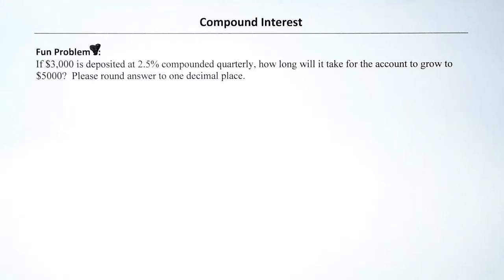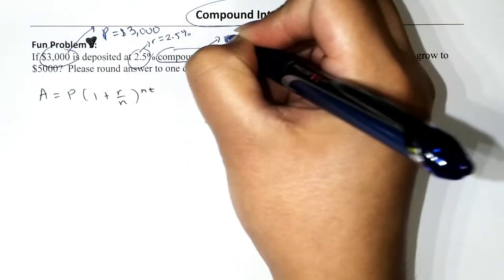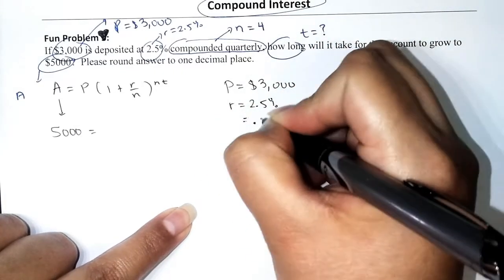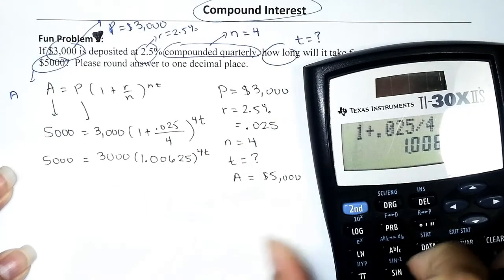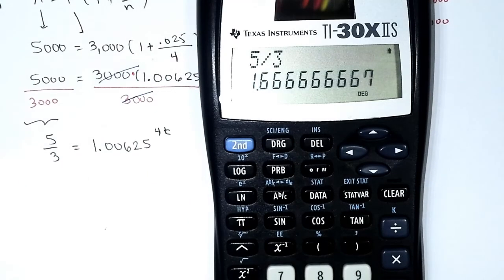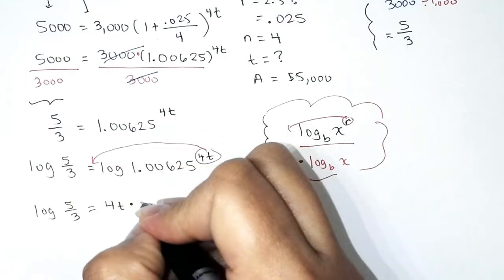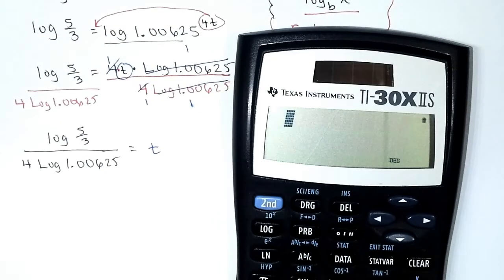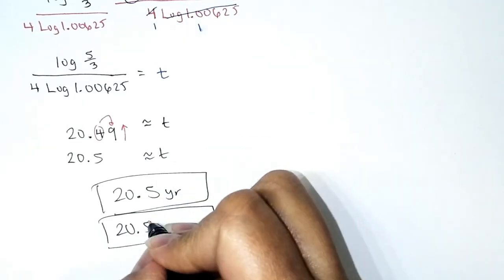Compound Interest - Round 3